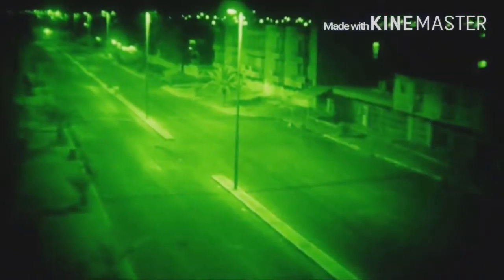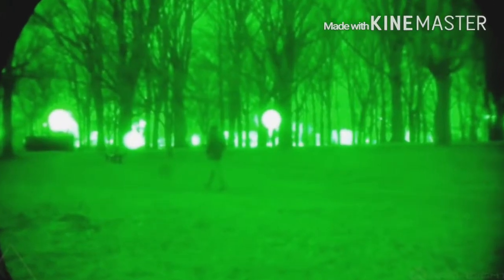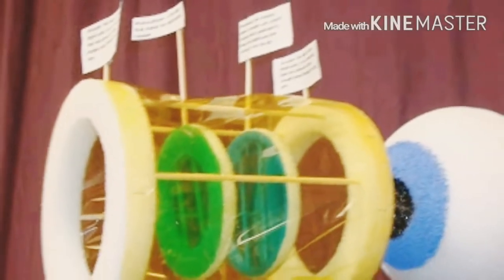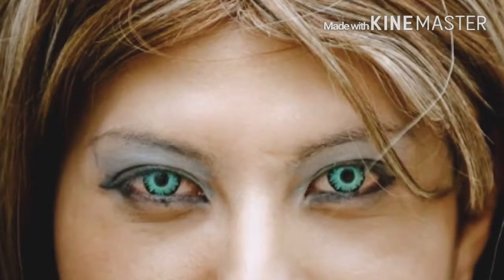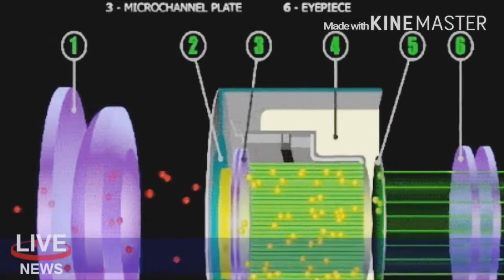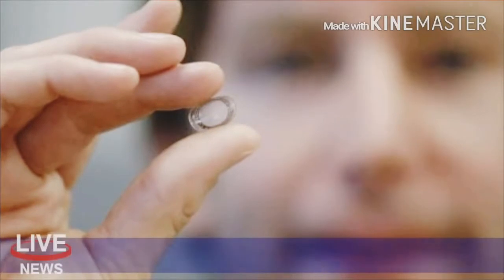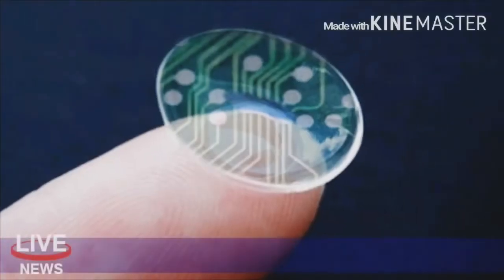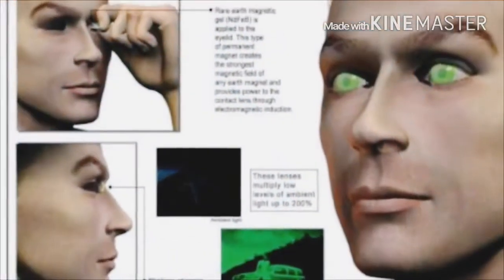Night vision lenses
Night vision contact lenses may be the stuff of science fiction movies, but new research points the way to how we could some day